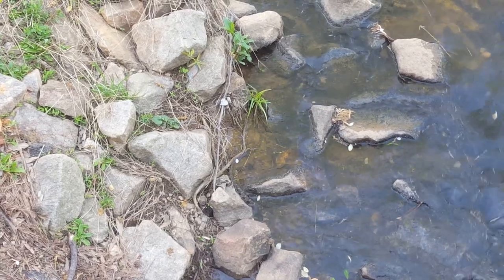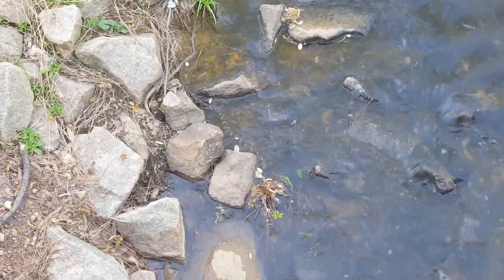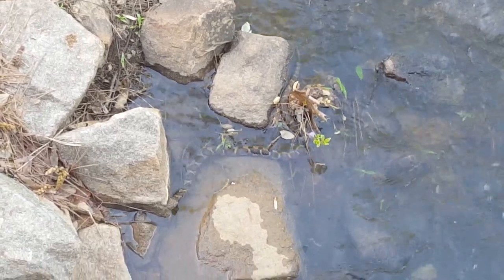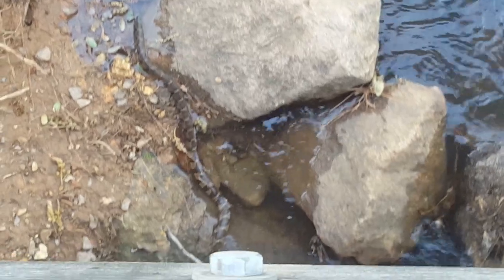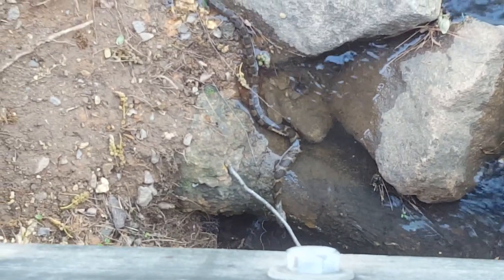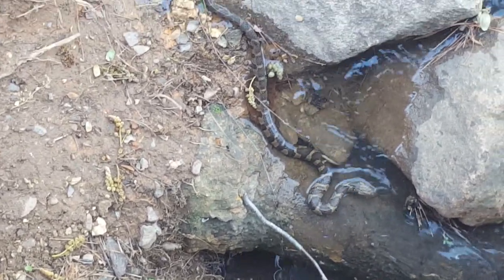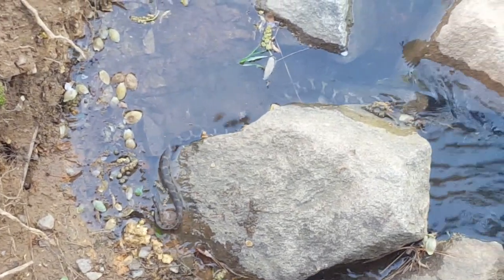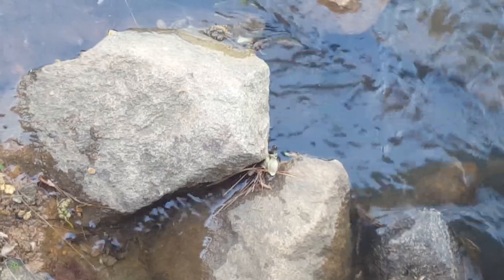Glimpse of a Swimming Northern Water Snake || Specimen Spotlight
We saw my water snake friend again at the lake behind our house! He was more active than usual and swimming through the water! Other wetlands discoveries included!